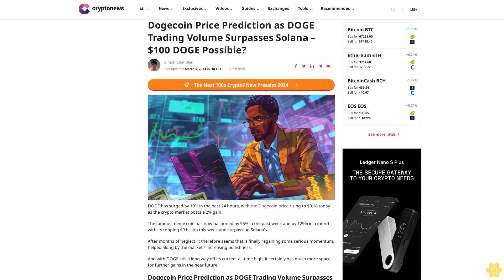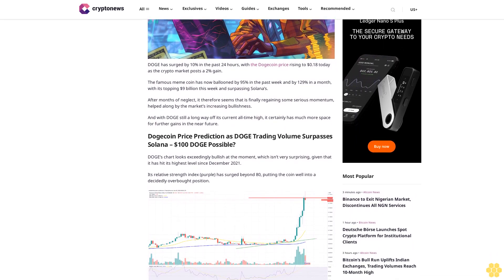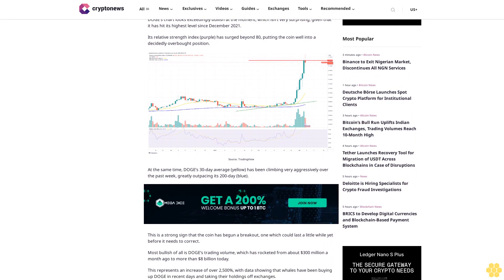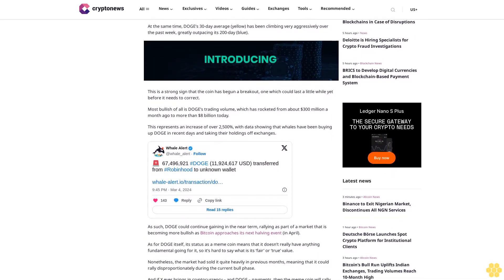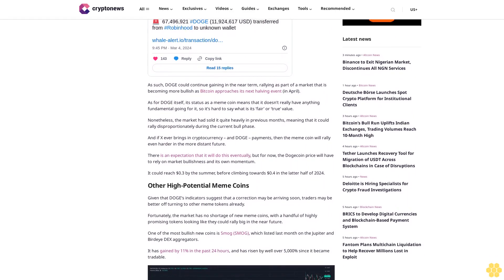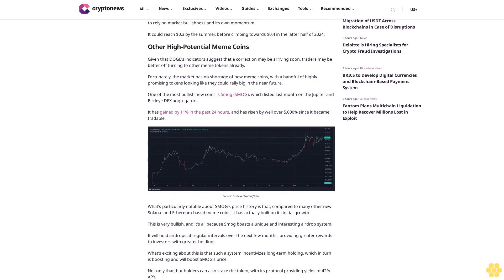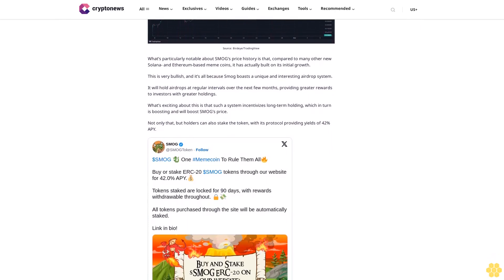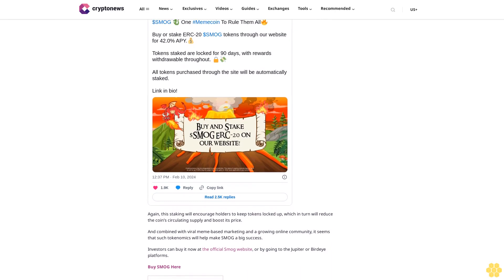Dogecoin Price Prediction as DOGE Trading Volume Surpasses Solana –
Simon Chandler

                                                            Last updated:

                              March 5, 2024 07:18 EST

DOGE has surged by 10% in the past 24 hours, with the Dogecoin price rising to $0.18 today as the crypto market posts a 2% gain.

The famous meme coin has now ballooned by 95% in the past week and by 129% in a month, with its topping $9 billion this week and surpassing Solana’s.

After months of neglect, it therefore seems that is finally regaining some serious momentum, helped along by the market’s increasing bullishness.

And with DOGE still a long way off its current all-time high, it certainly has much more space for further gains in the near future.

Dogecoin Price Prediction as DOGE Trading Volume Surpasses Solana – $100 DOGE Possible?.

DOGE’s chart looks exceedingly bullish at the moment, which isn’t very surprising, given that it has hit its highest level since December 2021.

Its relative strength index (purple) has surged beyond 80, putting the coin well into a decidedly overbought position.

At the same time, DOGE’s 30-day average (yellow) has been climbing very aggressively over the past week, greatly outpacing its 200-day (blue).

This is a strong sign that the coin has begun a breakout, one which could last a little while yet before it needs to correct.

Most bullish of all is DOGE’s trading volume, which has rocketed from about $300 million a month ago to more than $8 billion today.

This represents an increase of over 2,500%, with data showing that whales have been buying up DOGE in recent days and taking their holdings off exchanges.

As such, DOGE could continue gaining in the near term, rallying as part of a market that is becoming more bullish as Bitcoin approaches its next halving event (in April).

As for DOGE itself, its status as a meme coin means that it doesn’t really have anything fundamental going for it, so it’s hard to say what is its ‘fair’ or ‘true’ value.

Nonetheless, the market had sold it quite heavily in previous months, meaning that it could rally disproportionately during the current bull phase.

And if X ever brings in cryptocurrency – and DOGE – payments, then the meme coin will rally even harder in the more distant future.

There is an expectation that it will do this eventually, but for now, the Dogecoin price will have to rely on market bullishness and its own momentum.

It could reach $0.3 by the summer, before climbing towards $0.4 in the latter half of 2024.

Other High-Potential Meme...